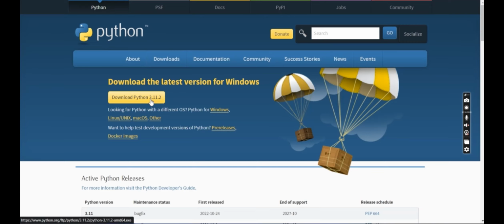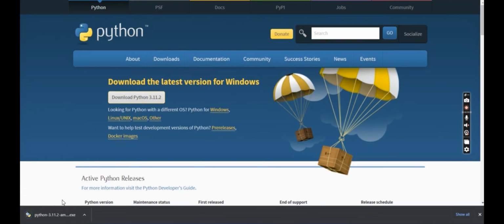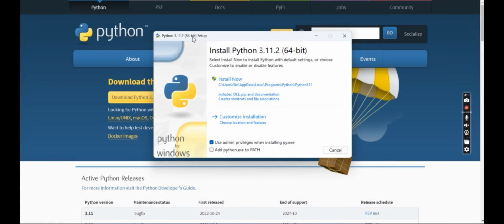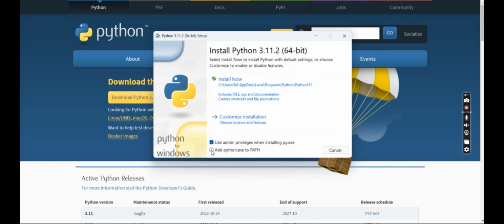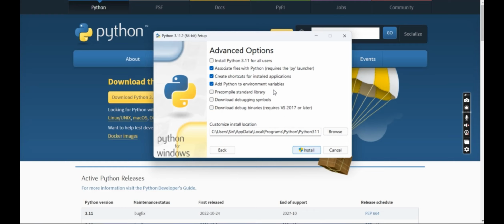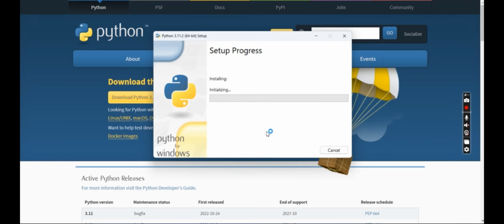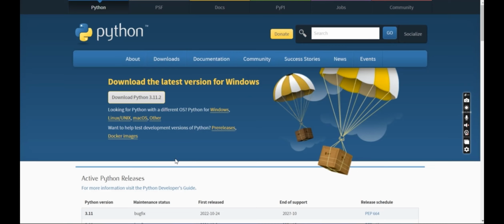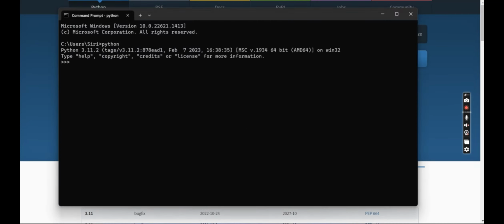02 - Python Installation | Python Tutorial (Basic to Advanced)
Welcome to our Python Installation tutorial! In this video, we'll be covering the installation of Python on windows.